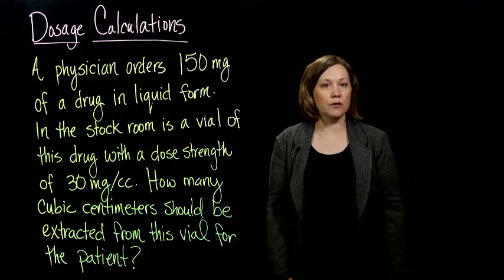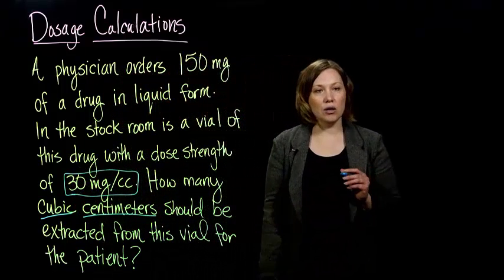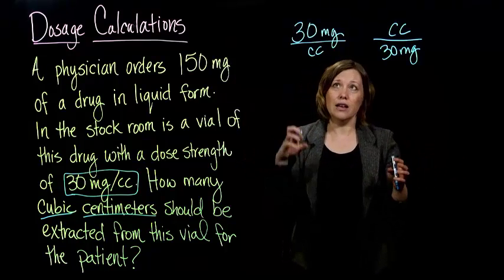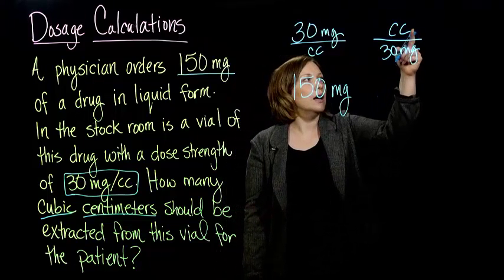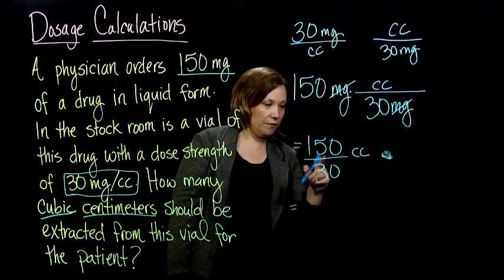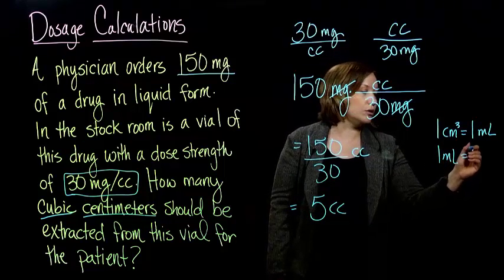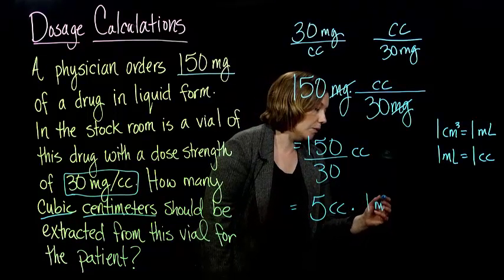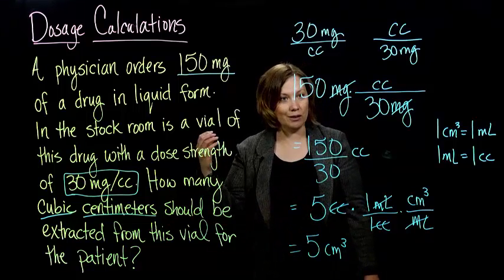Claire Burke: 5.2.4 Dosage Calculations